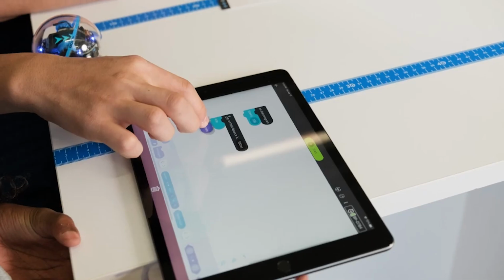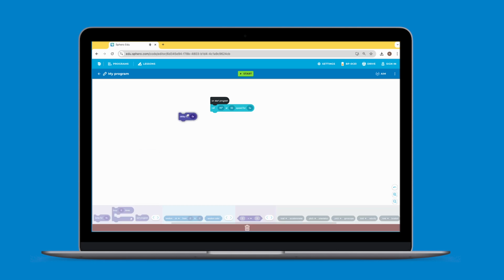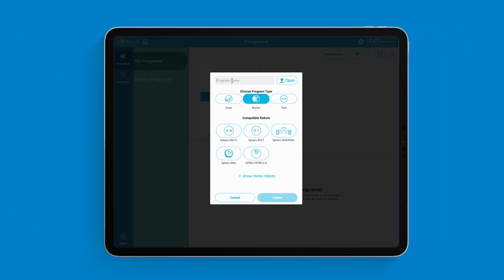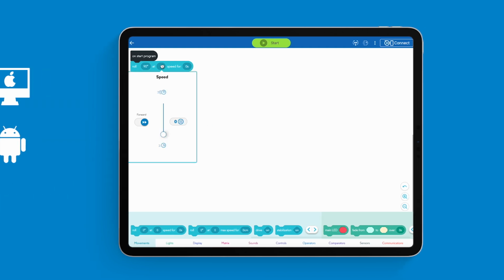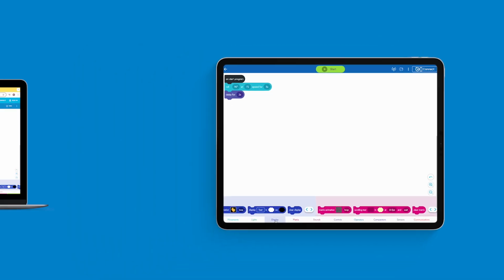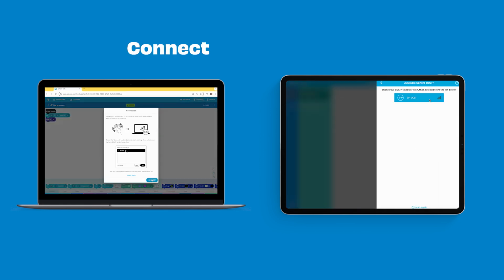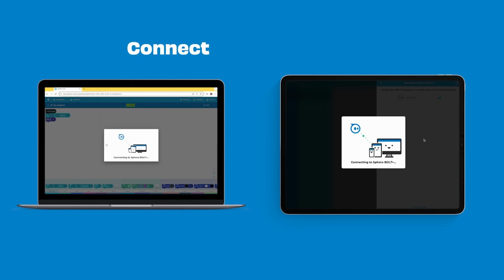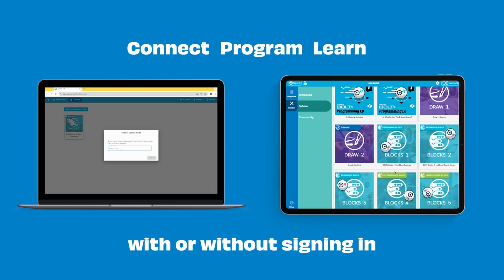Getting Started: Sphero Edu App Options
The Sphero Edu app is your home for driving, programming, and learning with Sphero robots. The app is available in two versions: a web app that runs through a web browser. and an app that you can download and install.

The web app and installed apps look slightly different, but they include the same functionality. Students can connect to Sphero robots, create and edit programs, and complete lessons with or without signing in.

to get started with the Sphero Edu app.